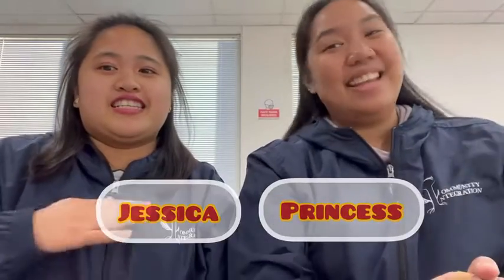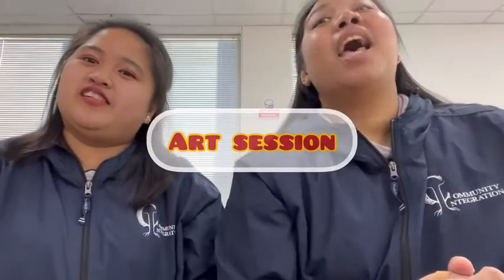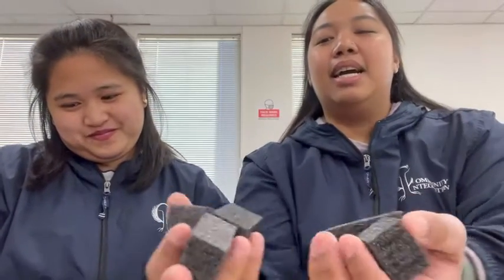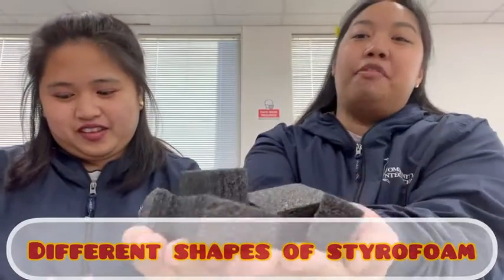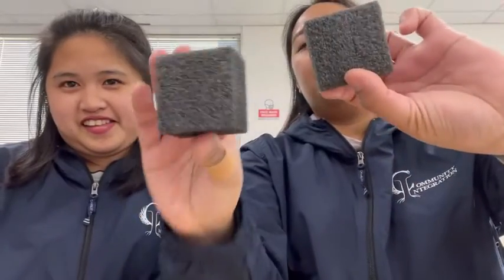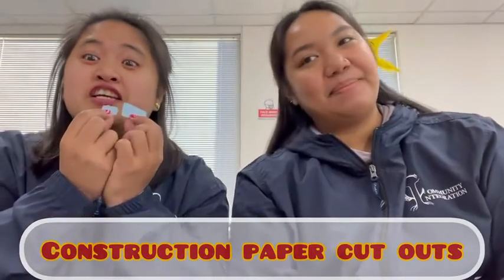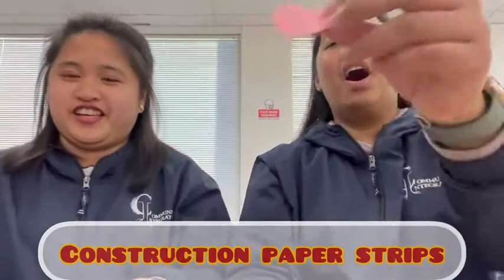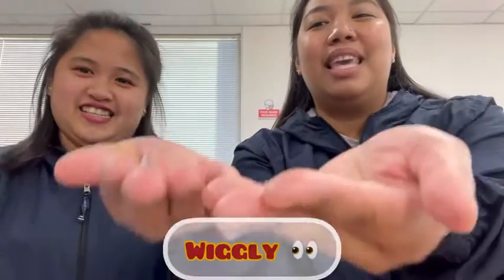Mini Robot (1-4-22)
Follow along with Strides staff and work on this week's activity.